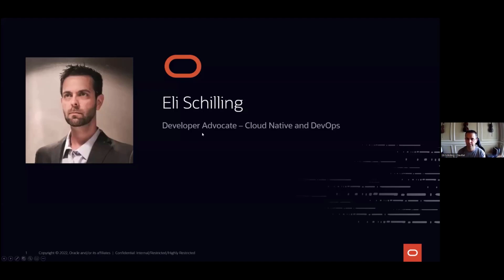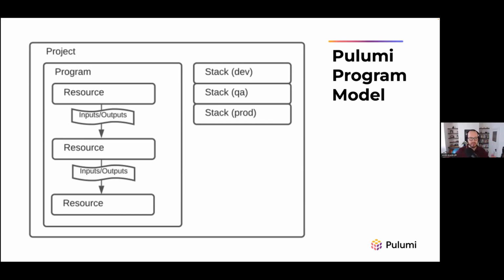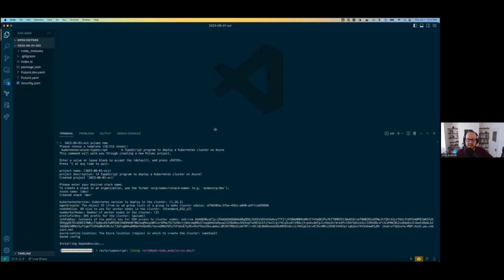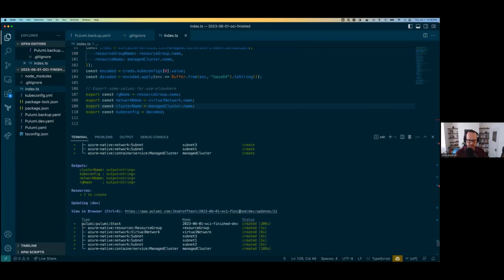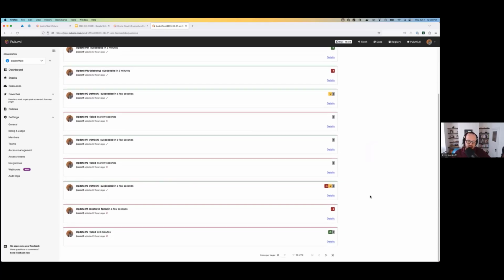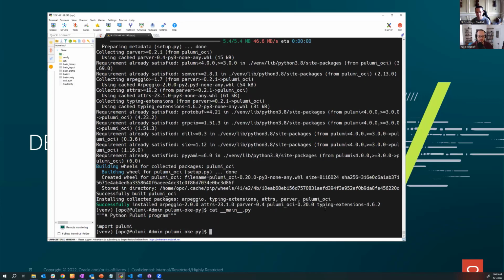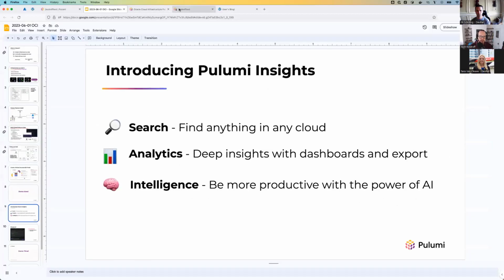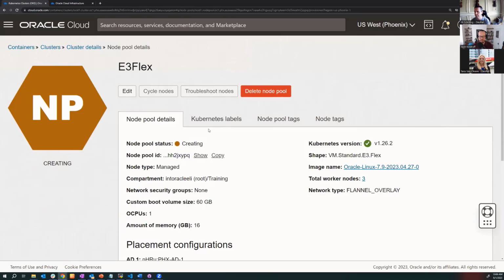Pulumi Insights for Multicloud Deployments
Pulumi makes deploying cloud resources faster and simpler at scale. As teams deploy resources across many cloud providers and SaaS platforms, they generate new data about each update and resource in their organization and can now leverage this data to derive critical business insights. With Pulumi Insights, users have Search, Analytics, and Intelligence capabilities at their fingertips and this workshop will show you how each feature can make your team more productive by:

- Easily defining and deploying resources across Oracle Cloud and Microsoft Azure
- Finding resources across multi-cloud deployments
- Exporting Insights data to your favorite analytics platform
- Assisting the creation of new infrastructure code with the power of Pulumi AI